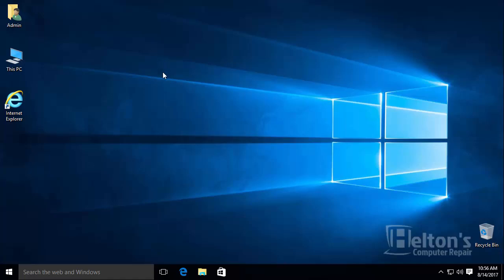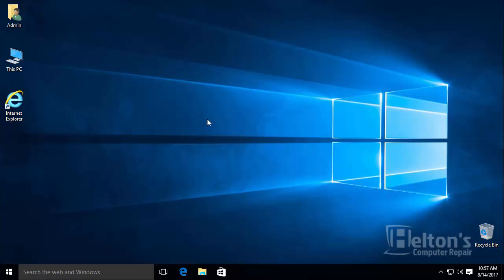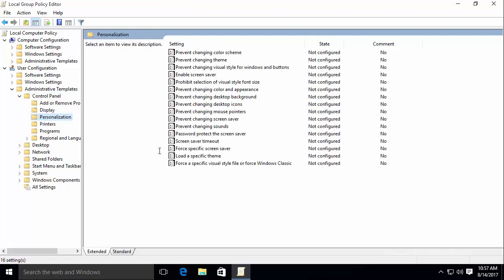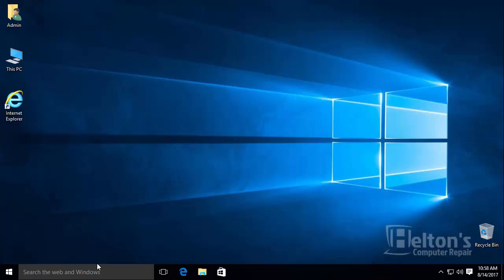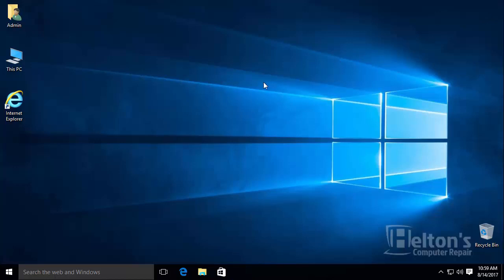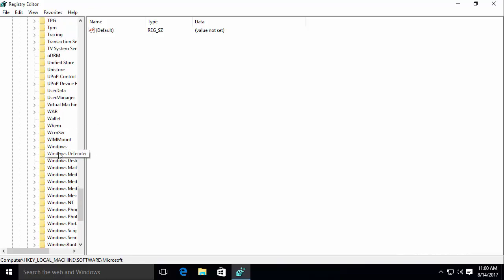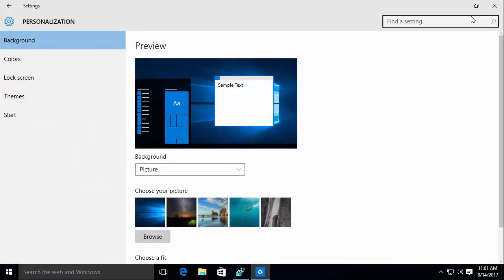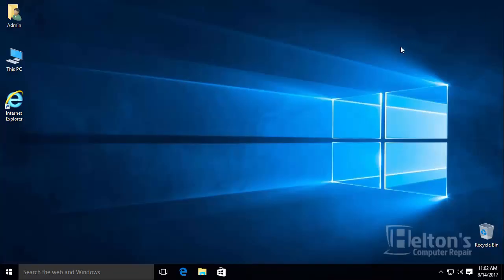Prevent Changing Desktop Backgrounds in Windows 10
This video shows you how to prevent changing desktop backgrounds in Windows 10